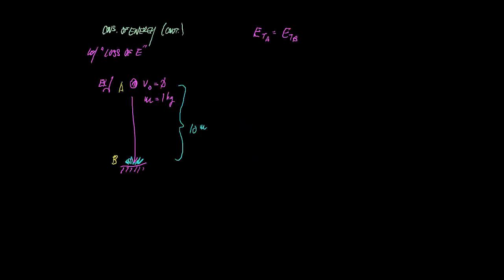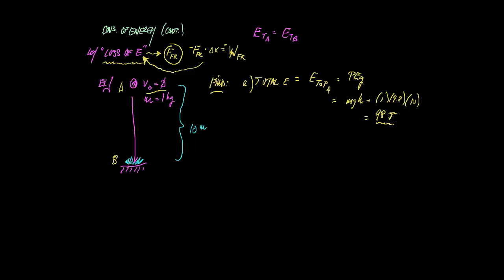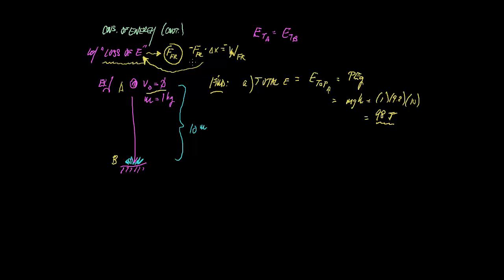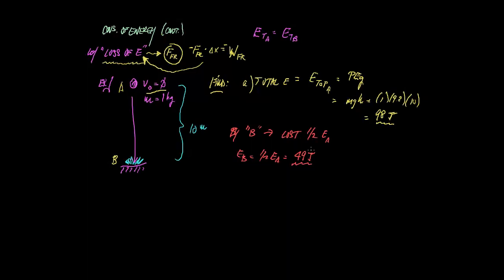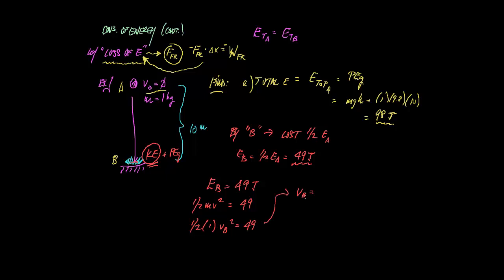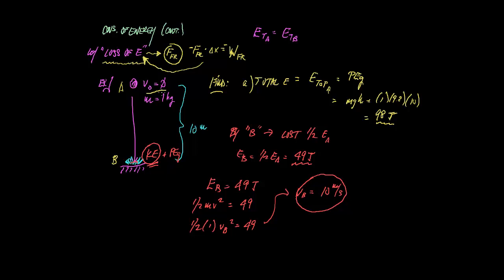NCC Physics I Doney 043 - conservation of energy 04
conservation of energy problem - loss of energy